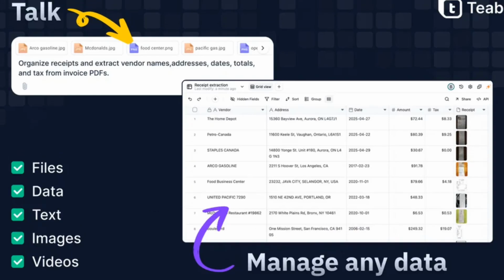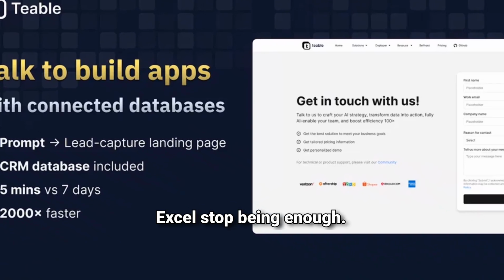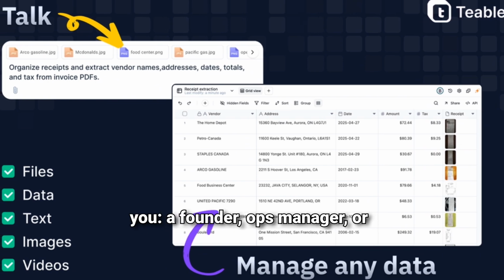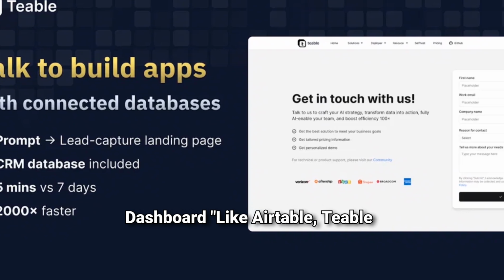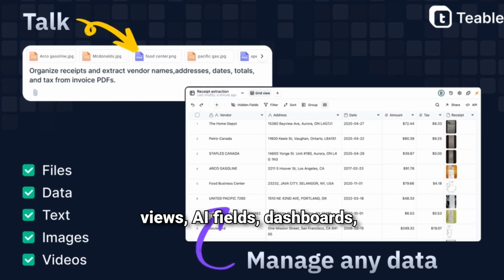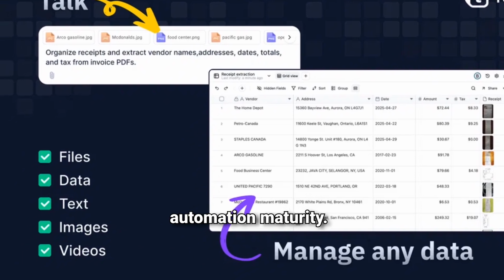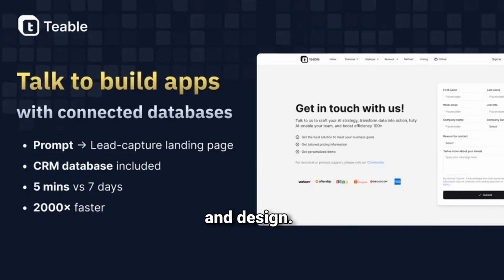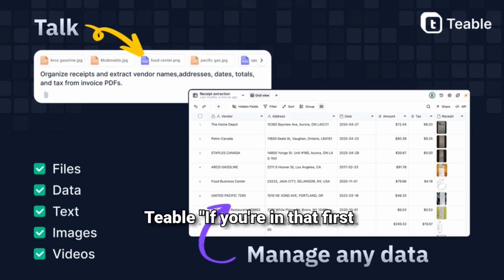Teable Review: The AI Database That Replaces Airtable — AppSumo Lifetime Deal Worth It?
In this video I review Teable — an AI-native no-code database platform on AppSumo with a lifetime deal. I break down every feature, compare it honestly against Airtable and Notion with real pricing math, share genuine limitations, and tell you exactly who should and shouldn't buy this deal.

📌 CHAPTERS 0:00 – Why Airtable's Pricing Is Making Teams Angry 0:40 – How I Researched This (Without Paying for It) 1:10 – The Real Problem With SaaS Database Tools 2:20 – What Teable Actually Does 5:30 – What Reviewers and the Technical Community Say 6:15 – The Honest Cons Nobody Tells You 7:05 – The Pricing Math That Changes Everything 8:00 – Who Should Buy (And Who Should Pass)